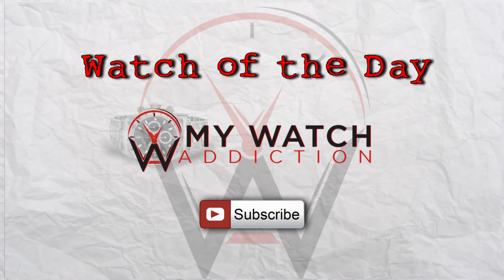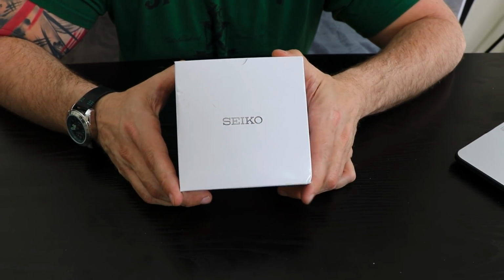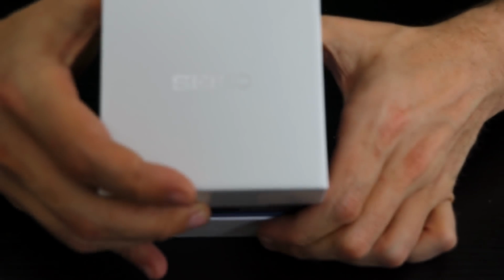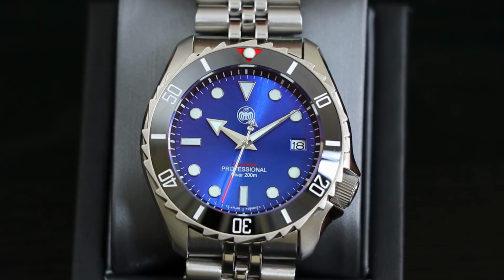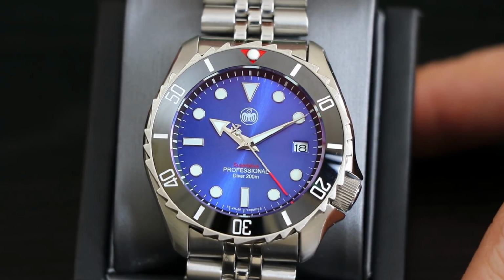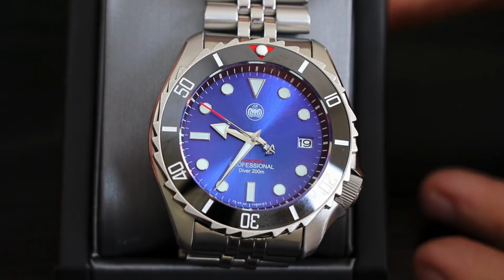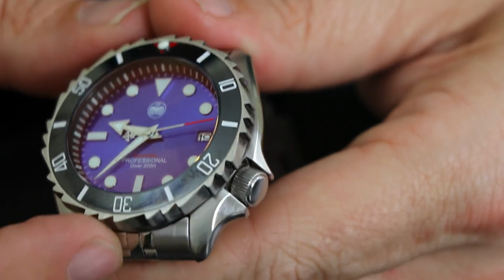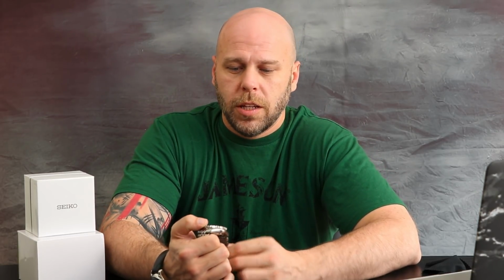Seiko SKX007 Mod - Dive Watch Unboxing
Seiko SKX007 mod unboxing. Custom Seiko mods for My Watch Addictions by Rob Rizo. Check out some of of his work below: